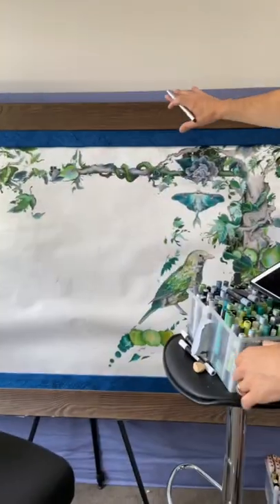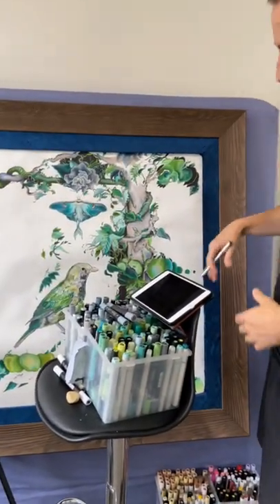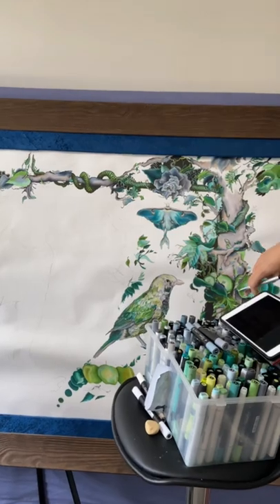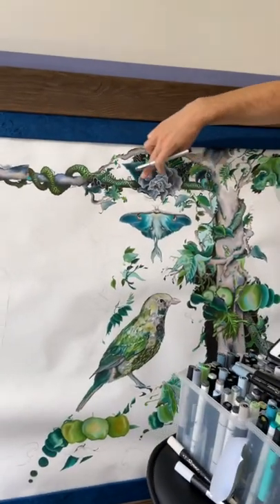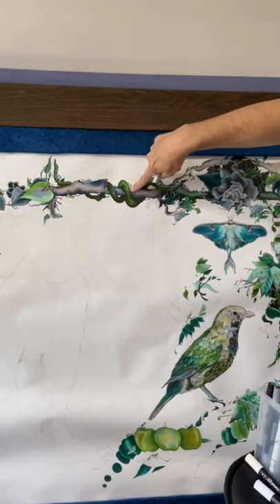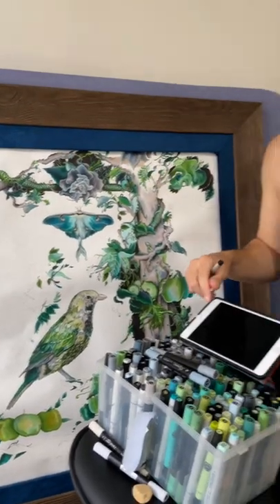Structuring my Artwork